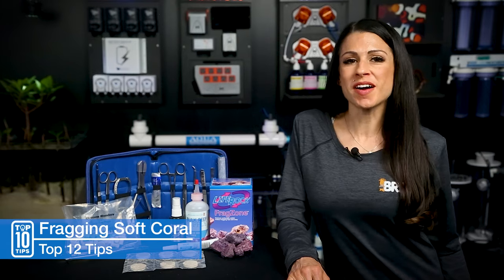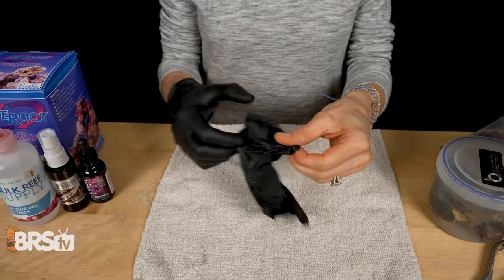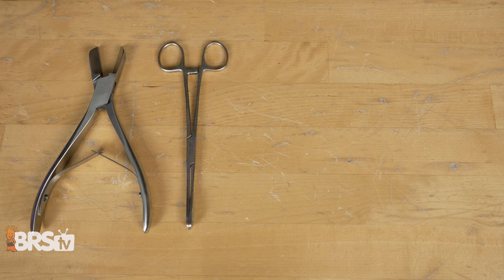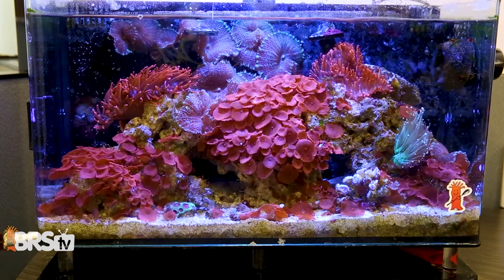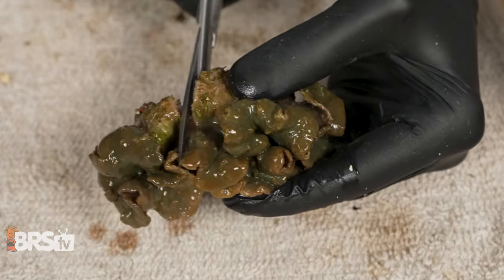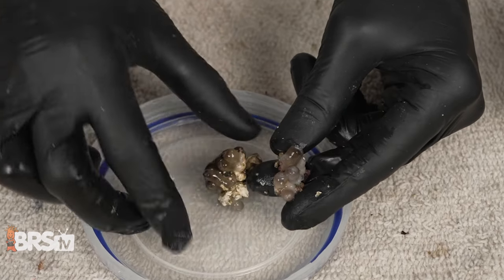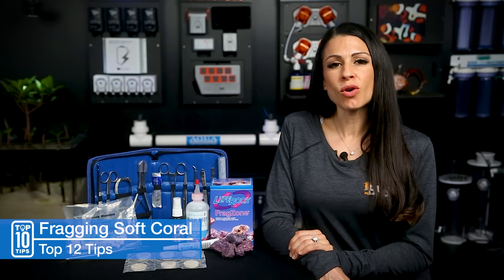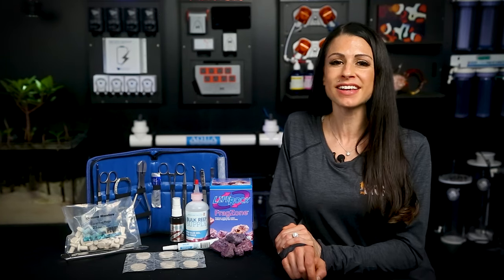Top 10 Tips for Successfully Fragging Soft Corals, Zoanthids, Leathers, Mushrooms and More!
So you're ready to start fragging your own soft corals from your reef tank? How do you frag soft corals, zoanthids or leathers? If you want to make sure you do it right, safely and successfully Jen shares her Top 10 Tips for a wide variety of soft corals! Share your corals with friends, start a new venture or just spread your corals around your tank.

*Legal Stuff*
00:00 Introduction
00:22 Safety First
00:44 Prep And Tools
00:59 Uniform
01:12 Tools Of The Trade
01:36 Rinse Your Tools In RO
01:43 Natural Breaks And Shapes
01:58 Gluing Tissue
02:13 Cutting Tools
03:25 Gluing
03:46 Dipping Before Sticking
04:01 Plugs, Plates, Rubble
04:19 Promote Healing